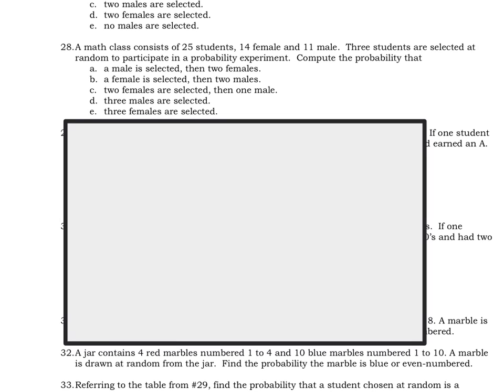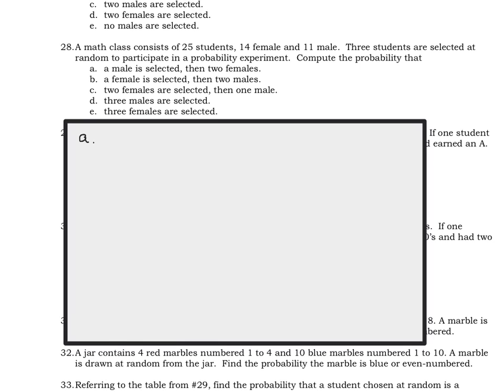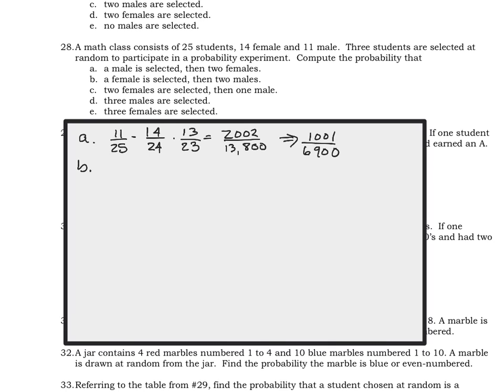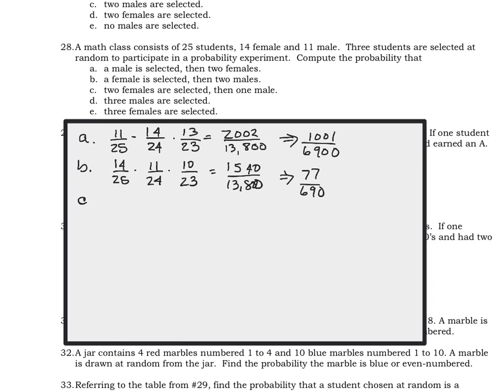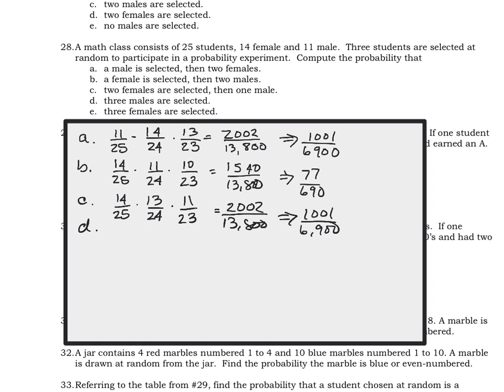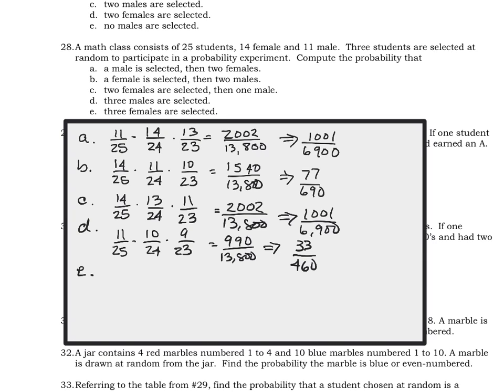Probability Exercise 28